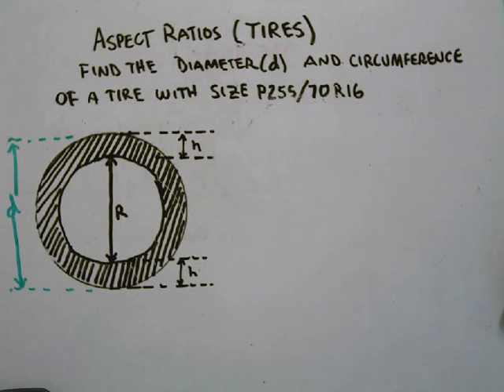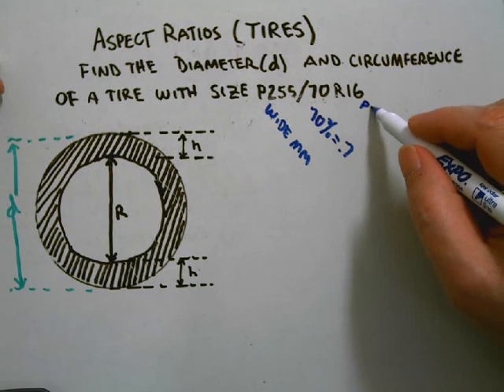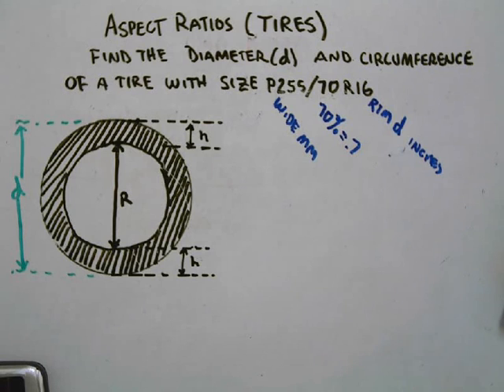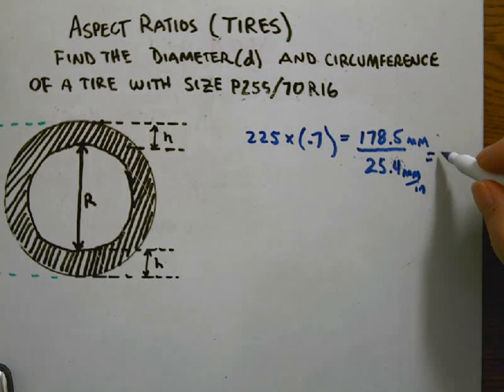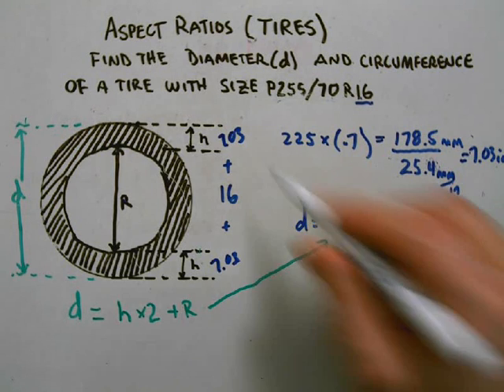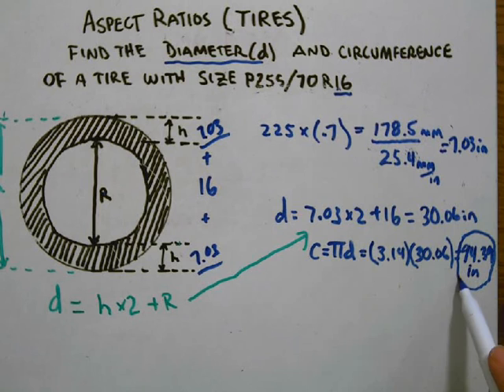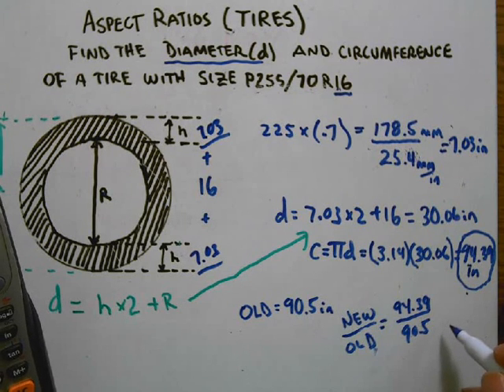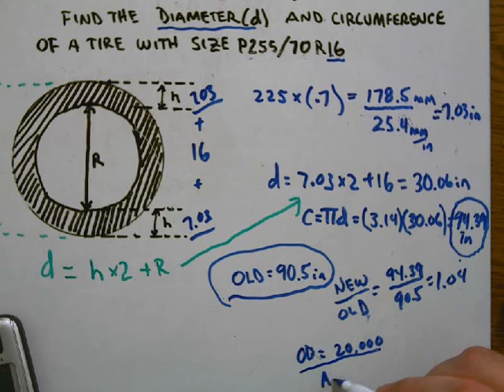AMDM Aspect Ratios - Changing Tires